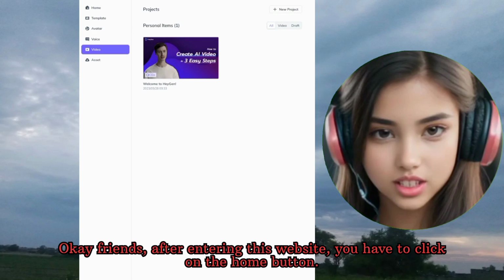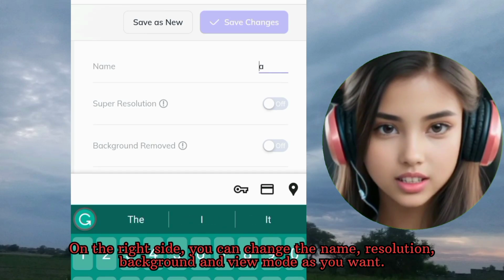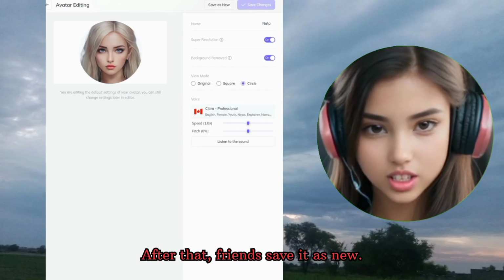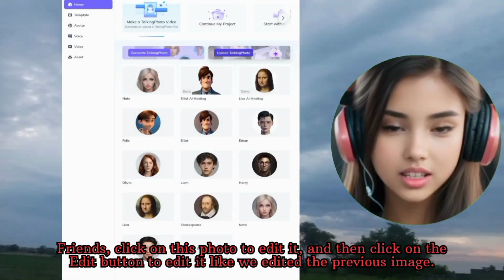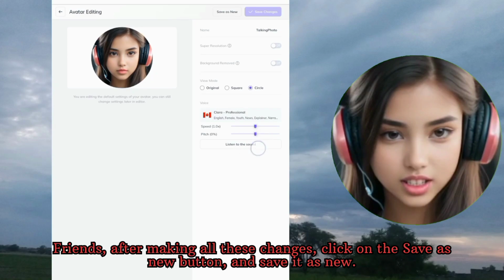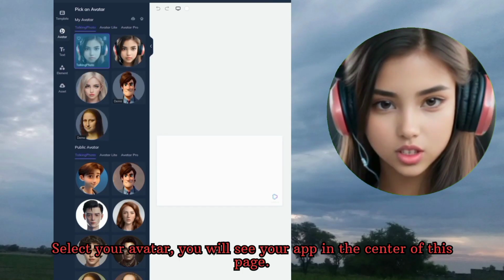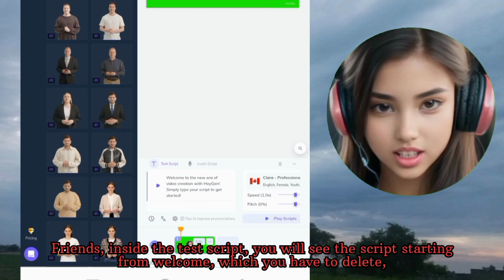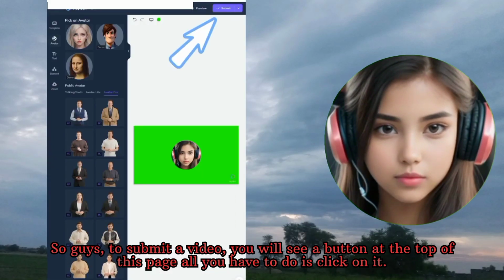How to create a talking picture video | AI Talking avatar | AI Talking Photo |AI Talking Head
Hi friends, Welcome to the "How To" YouTube Channel.
In this video, I show you How to create an AI taking pictures with unlimited free no watermark I guide you step by step.
ai talking picture generator, ai talking picture app, ai talking picture free, ai talking picture, taking pic ai, ai talking photo app, ai talking image generator free, ai talking photo generator free,
picture learning ai, pictures, make ai profile picture using ur phone, gaming, gaming ai, how to create talking head, how to create talking avatar, talking head videos, create free talking ai videos, app that makes pictures into cartoons, how to make pic talking video, how to create a talking head video, talking head video tips, note taking app, picture to art app tiktok, ai tool talking photo, talking photo app, ai tool talking photo app, chhatrapati shivaji picture,